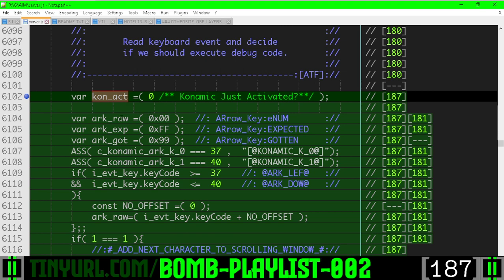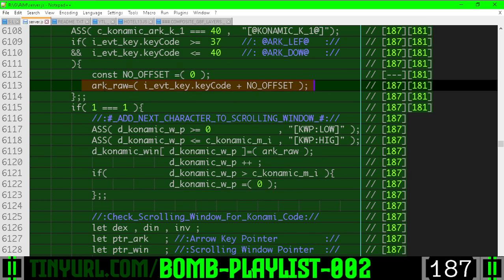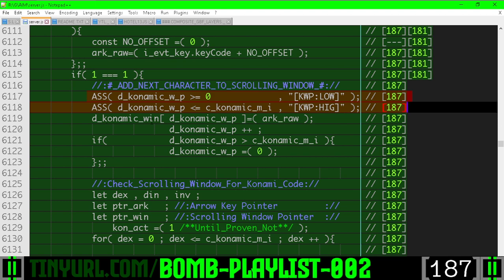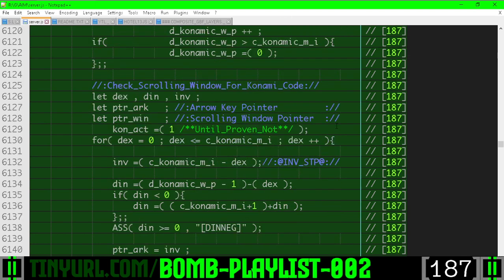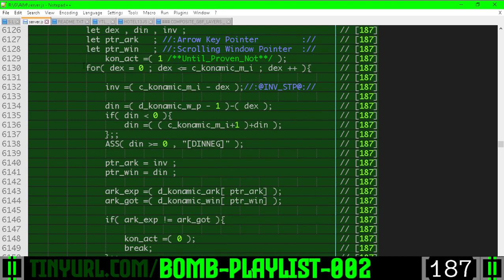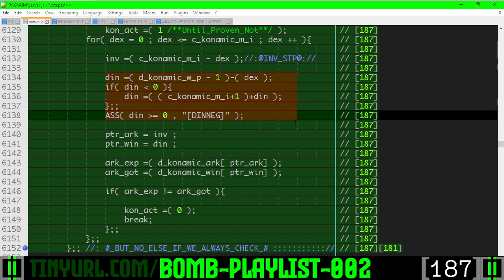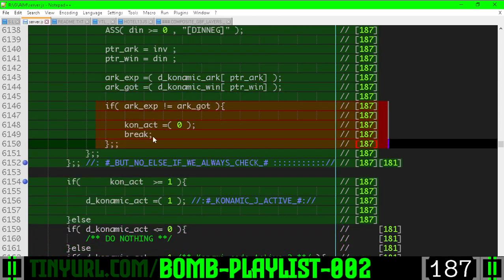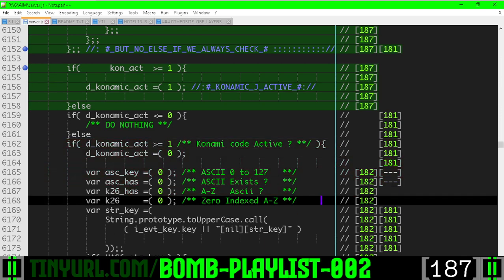187 : Konamic Window - P1